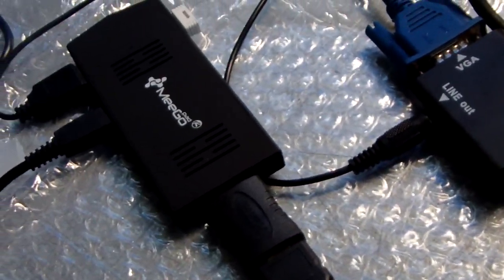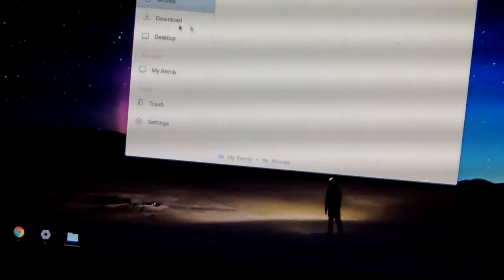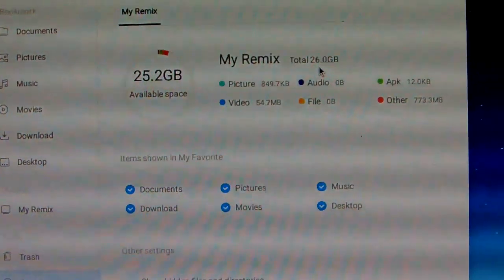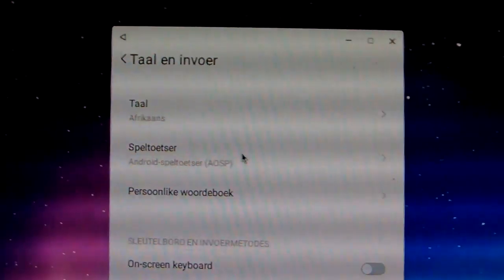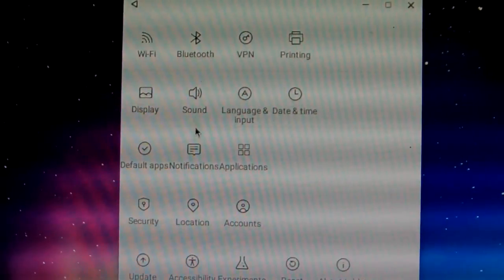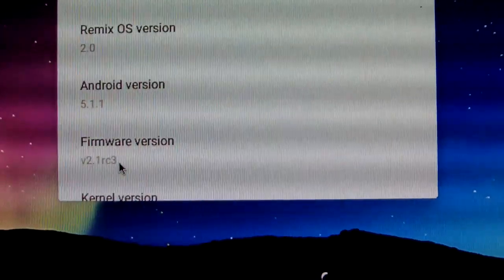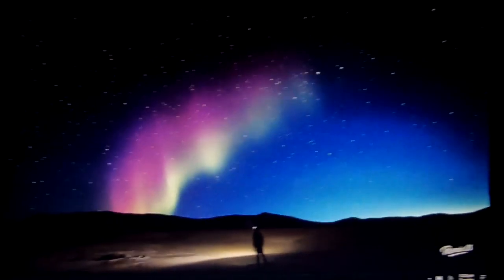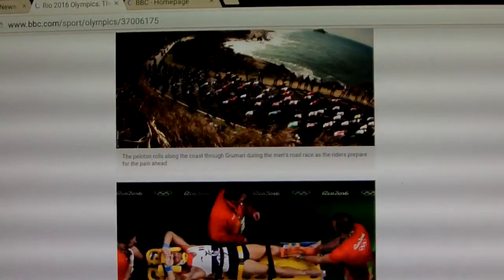Meegopad A02 Remix 2 0 OS Mini PC TV box Stick Allwinner A83T full review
Amazon USA